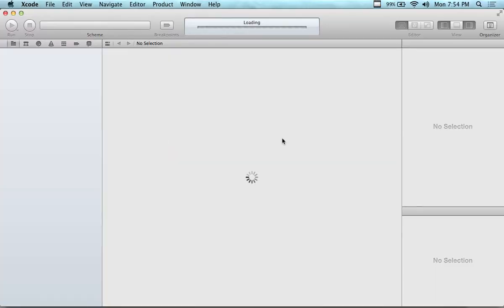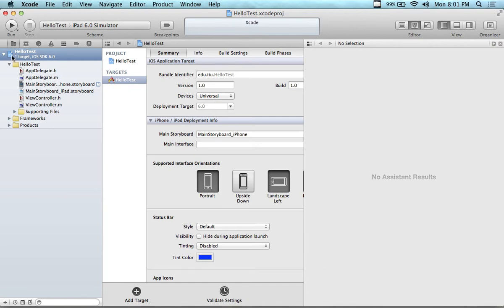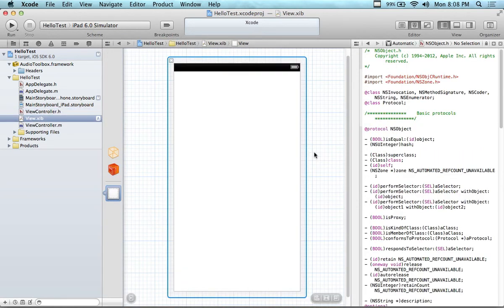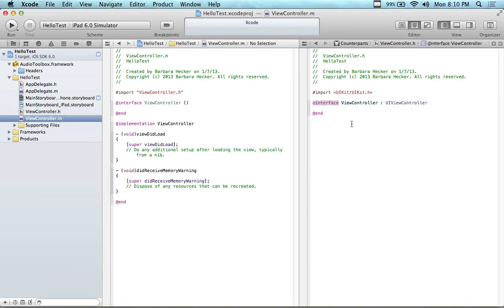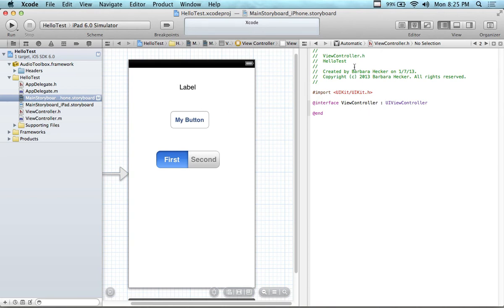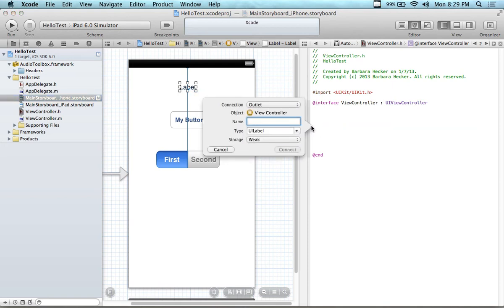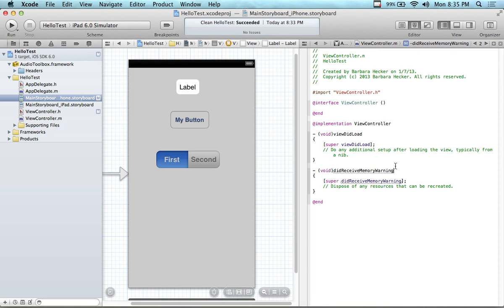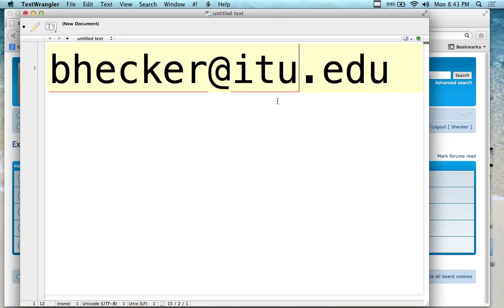iOS Application Development - Lecture 1 - Part 2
This is a continuation of the first night's lecture. It provides a basic introduction to Objective-C programming and and introduction to Xcode development.